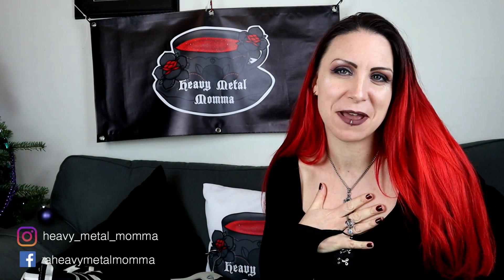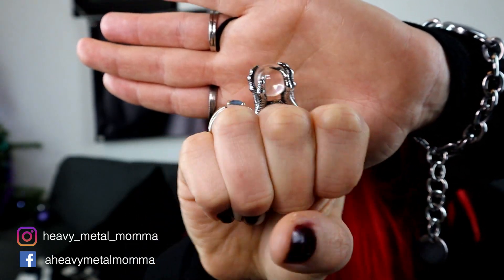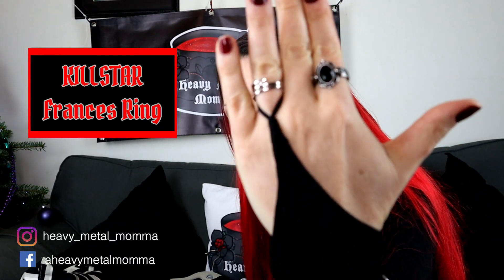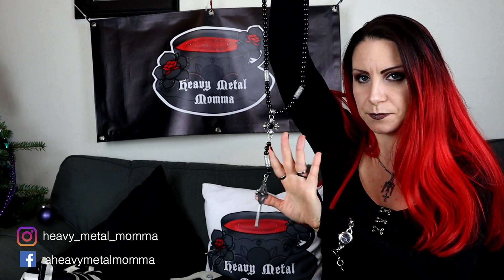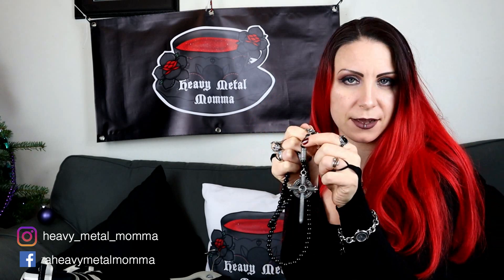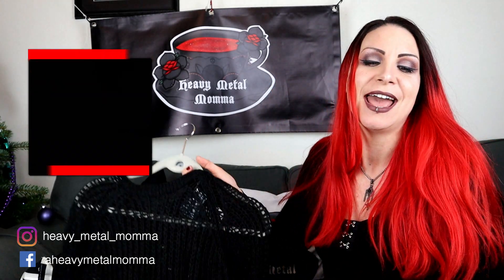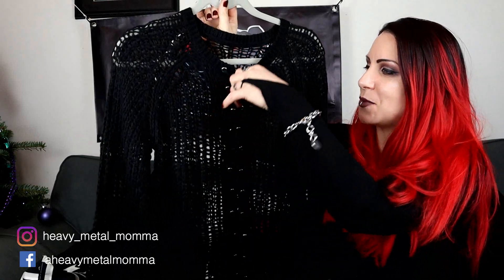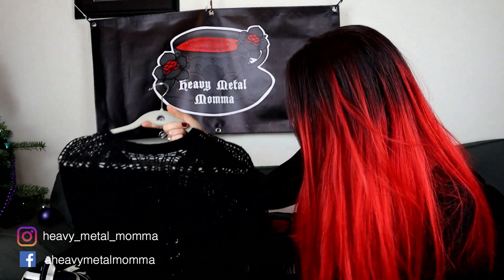KILLSTAR BLACK FRIDAY HAUL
I picked up some items in the Black Friday sale & I’d thought I’d share them with you! So if you want to see some Killstar accessories, Killstar tights, or Killstar jumpers look no further!

Killstar Ella Tights
White:

Video links

Let me know your suggestions and comments - I'm very new at this so would greatly appreciate your feedback and constructive criticism so please comment away.